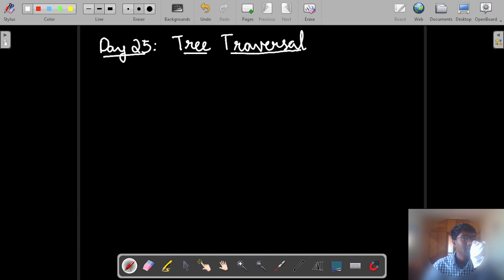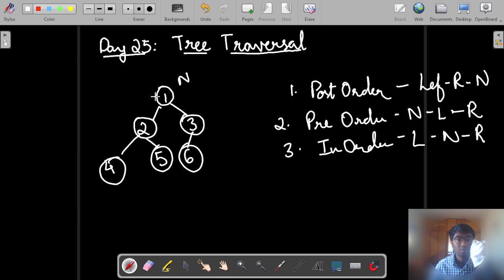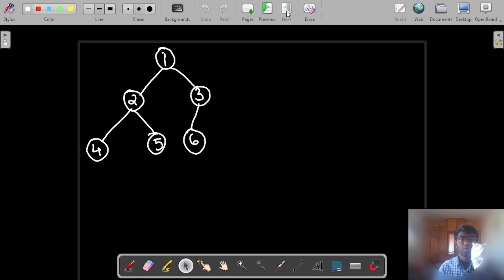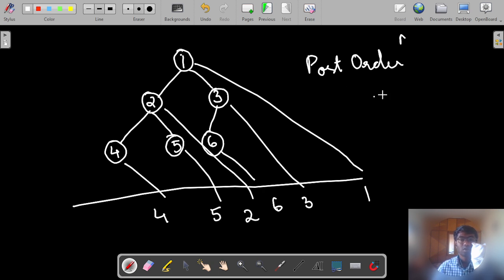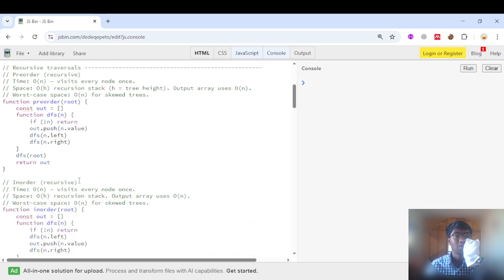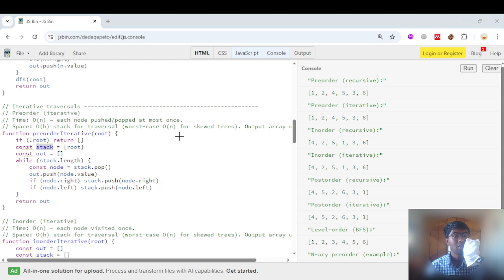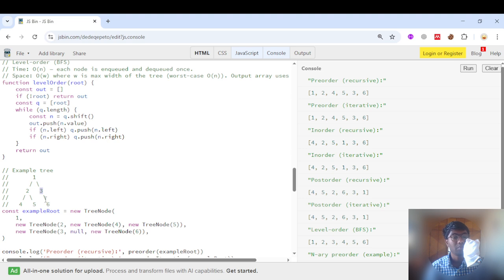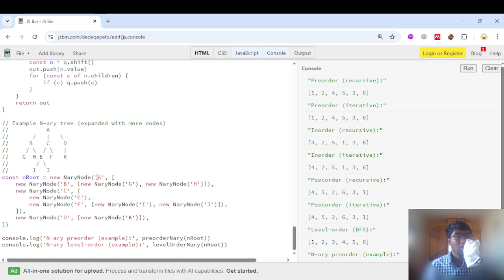25. Trees Traversal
25. Trees Traversal